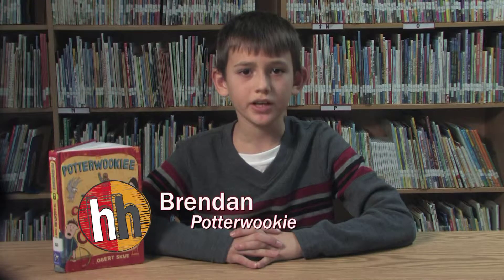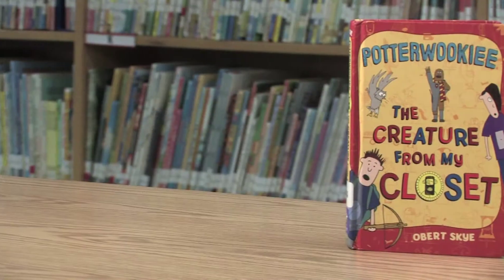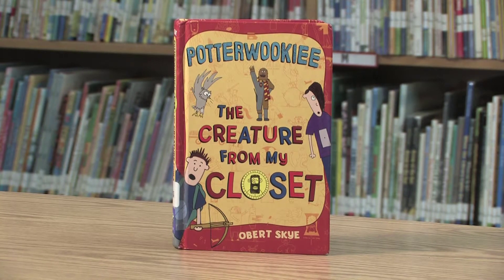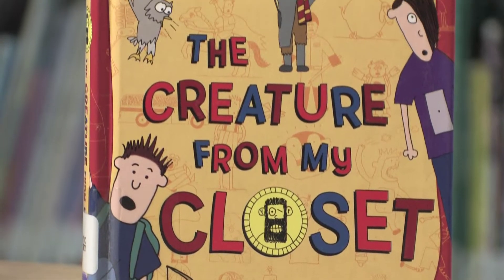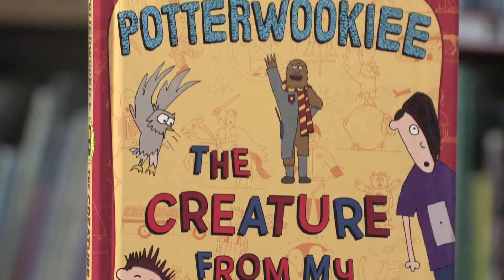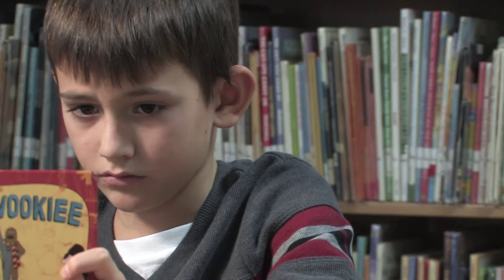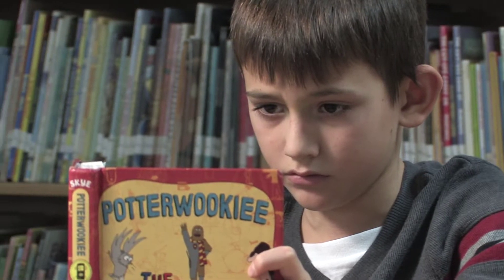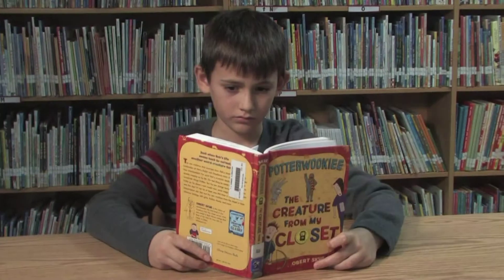Homework Hotline Book Review: Potterwookiee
In this Homework Hotline Book Review, Brendan tells us what he thinks about the book  Potterwookiee by Obert Skye. Check it out!

For more videos and information on Homework Hotline please visit us at homeworkhotline.org/ or on Facebook.